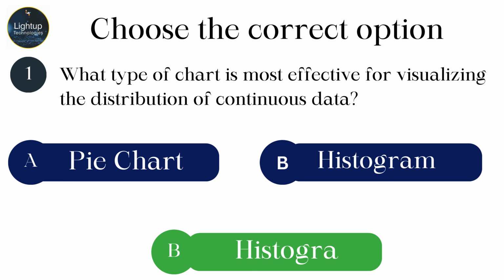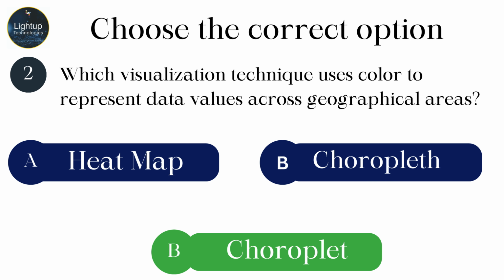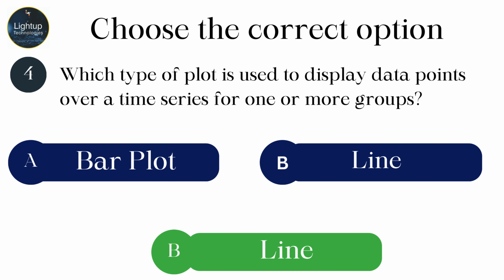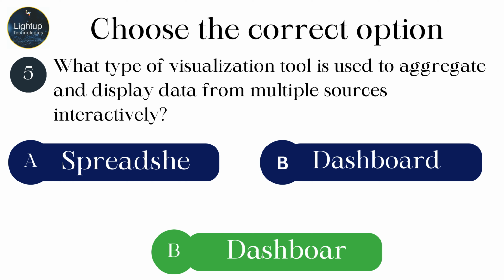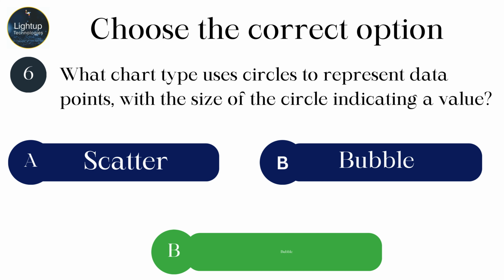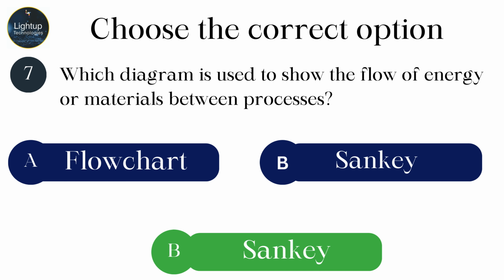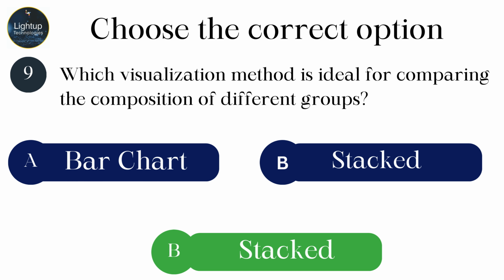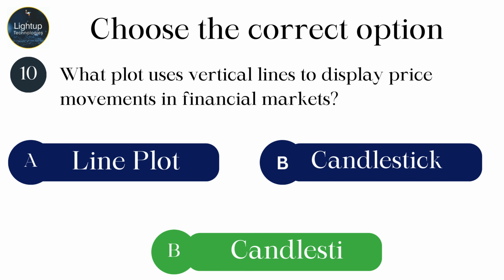Class 8 Data Science Chapter 3 - Data Visualization One word Questions and Answers Video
🌐💭 Embark on a visual quest through data science with our latest video, focused on Class 8 Data Science Chapter 3: "Data Visualization." 🚀📊 In this high-paced session, we present one-word questions accompanied by succinct answers, providing a quick yet comprehensive overview of the essential concepts in this enlightening chapter. 🧠💬

🔍 Key Highlights:
1️⃣ Quick Knowledge Transfer: Experience a fast-paced session as we present one-word questions followed by concise answers, covering key terms and concepts related to data visualization. 📈🎓
2️⃣ Efficient Learning: Maximize your understanding in minimal time, focusing on essential aspects of visualizing data for effective communication. 🚀✨
3️⃣ Class 8 Aligned: Specifically designed for Class 8 students, this video complements classroom learning, offering a quick review or introduction to data science essentials. 📚🎓

🌟 Whether you're a student seeking a rapid recap or an enthusiast eager to grasp the essentials of data visualization, this One-Word Questions & Answers video is your express ticket to understanding the visual language of data. Hit play now, absorb the knowledge swiftly, and let's embark on this visual quest together! 🎥🔍💻